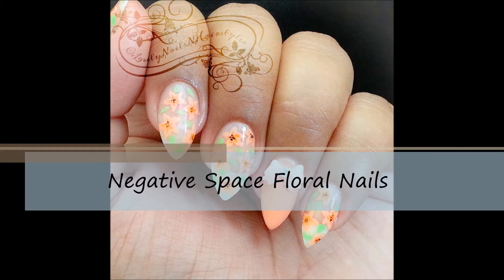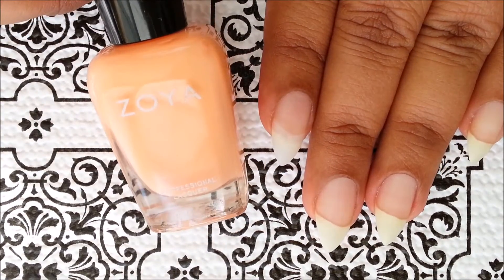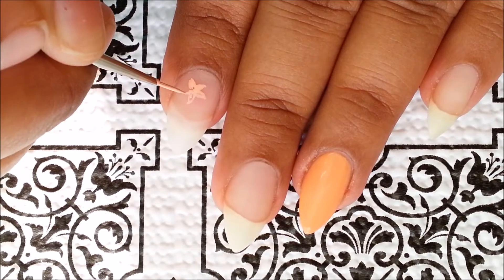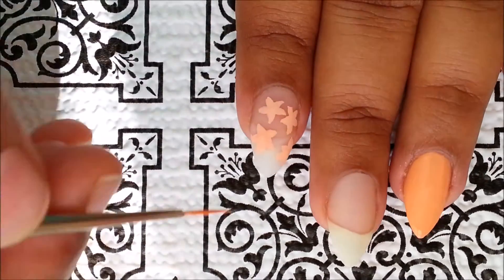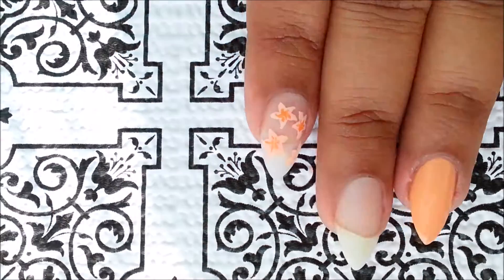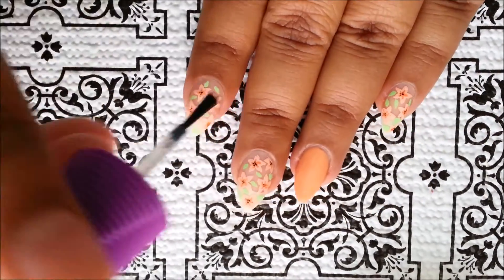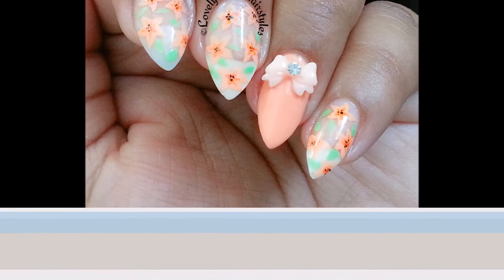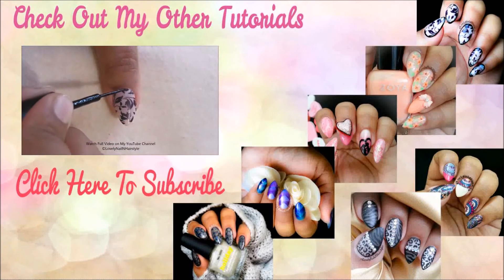Negative Space Floral Nails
Hi Girls,
Today I will show you how to do these beautiful negative space floral nails. These are inspired by the amazing Pauilnas Passions. but the original artist is Laura Merino. Paulina was inspred by her n I was inspired by Paulina :D hehehe...i knw its confusing ;)
Hope you guyz like it.

Items Used:
1. Base/ Top Coat
2. Peach Polish (Zoya 'Cole")
3. Dotting tool/ Striper brush/ Liner Brush
4. Acrylic Paint

I hope you guys enjoy it and like it. Do share your recreations with me on my facebook page :

XOXO

Soumya